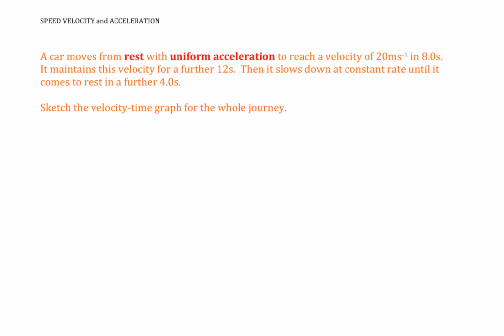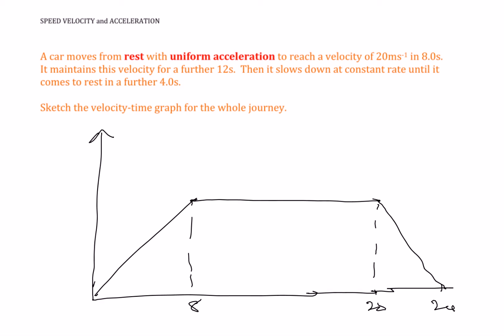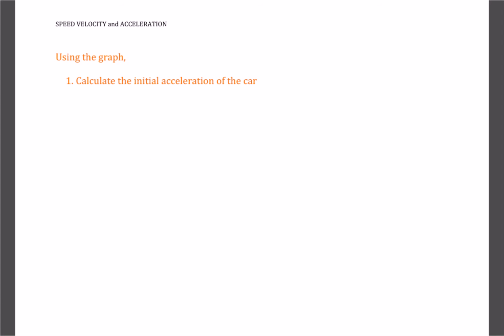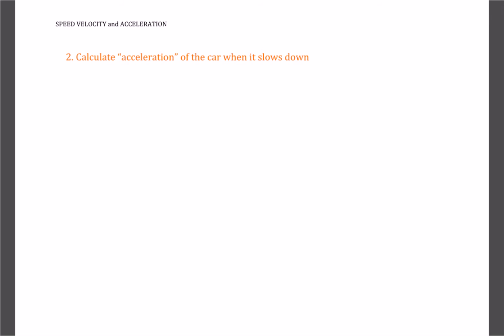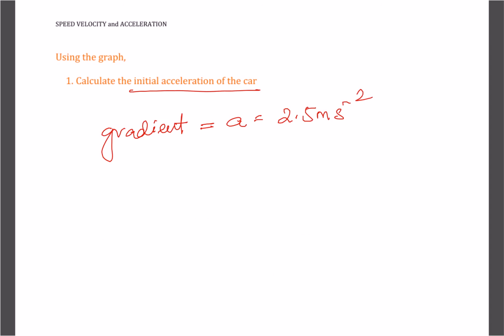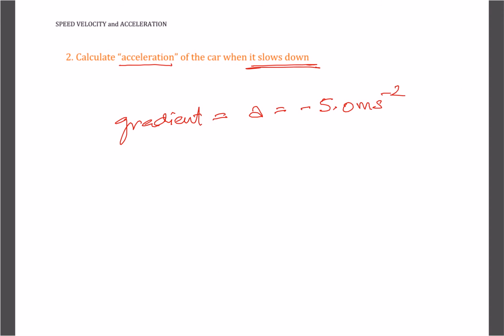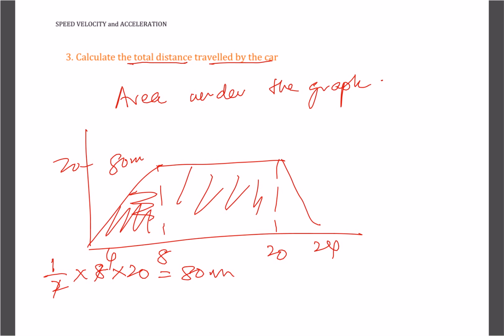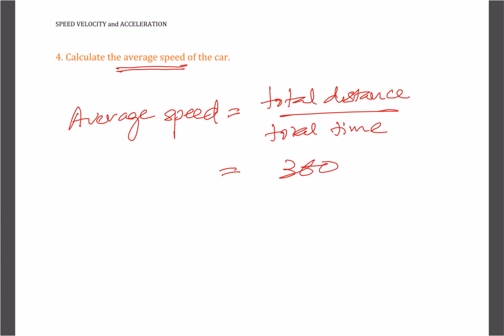velocity time graph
Kinematics question on velocity time graph